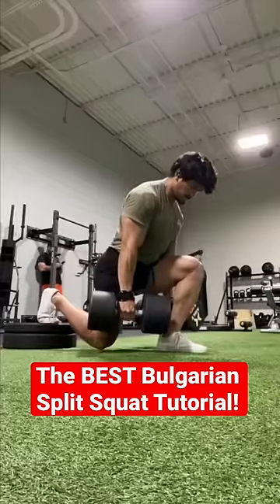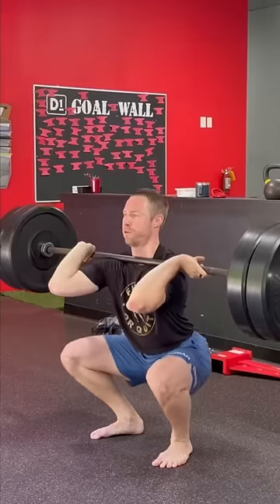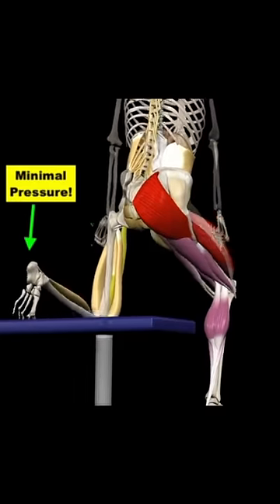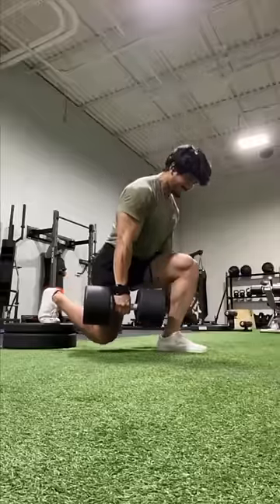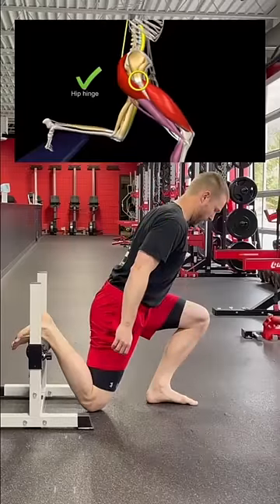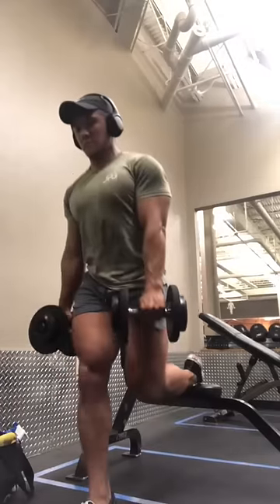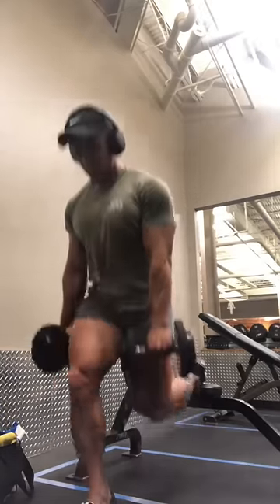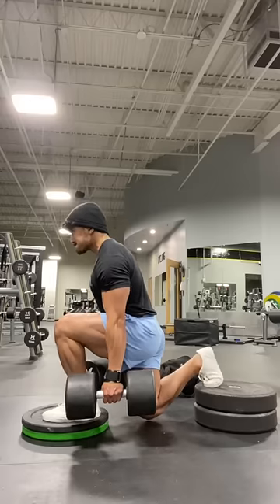The BEST Bulgarian Split Squat Tutorial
How to bulgarian split squat collab with JPG Coaching.